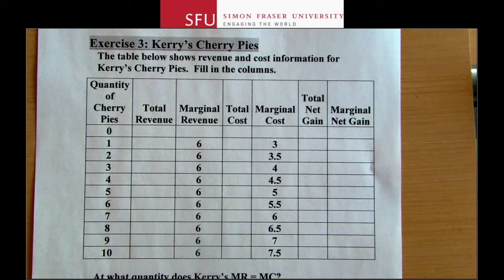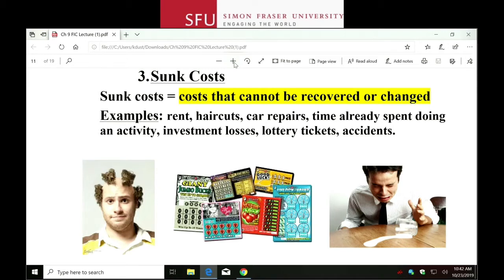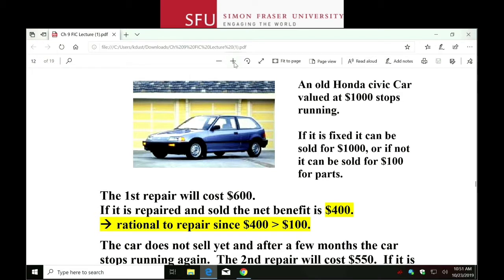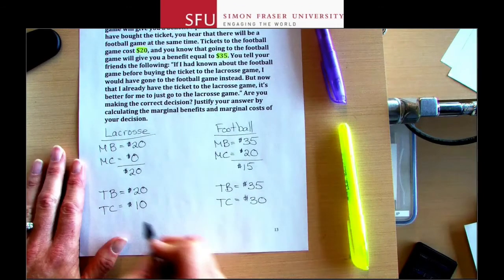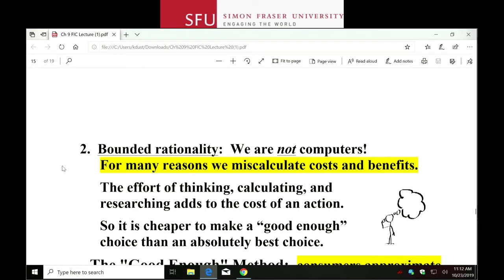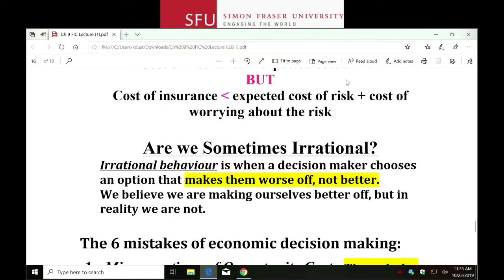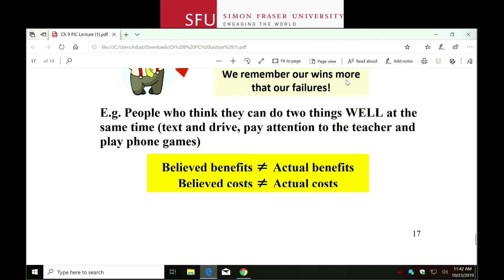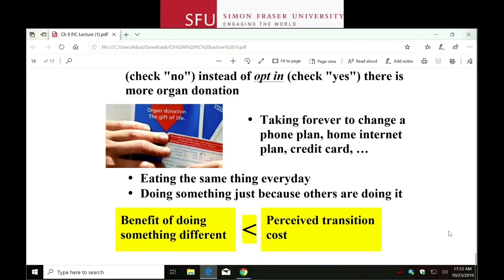FIC Econ103 Chapter 9 Lecture Video p. 10-19